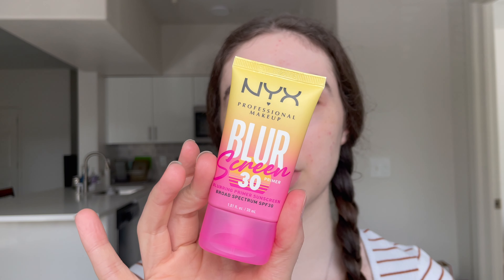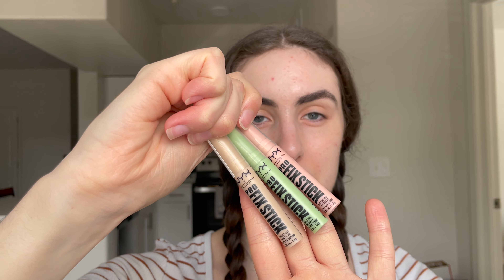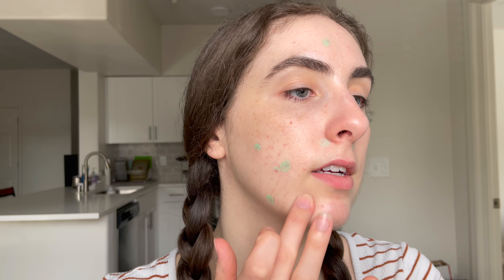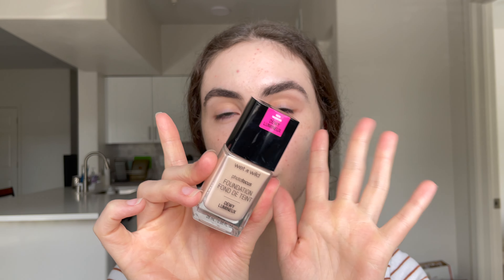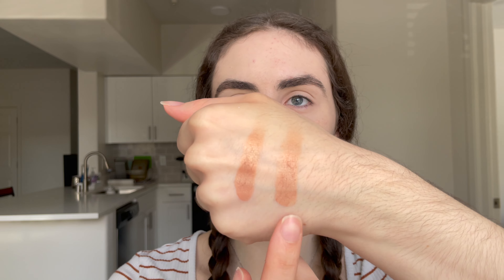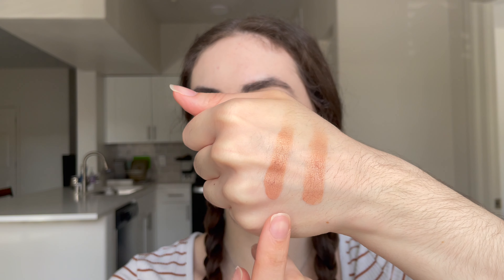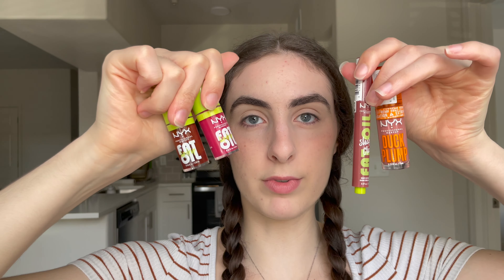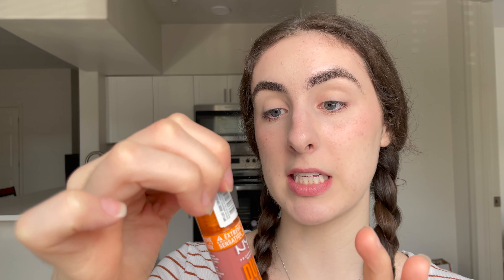Testing ALL NEW NYX MAKEUP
PRODUCTS USED:
NYX Blur Screen spa 30 primer $14*
NYX Pro Fix Stick Concealer $9*
NYX Buttermelt Bronzer $10*
NYX Fat Oil Lip Drip $9*
NYX Fat Oil Slick Click $11*
NYX Duck Plump Plumping Gloss $13*
NYX Marsh Mellow Matte Setting Spray $10*
(My skin stayed a bit more matte longer throughout the day so that’s a win)

CHECK OUT THE SHOWS I MAKE!!